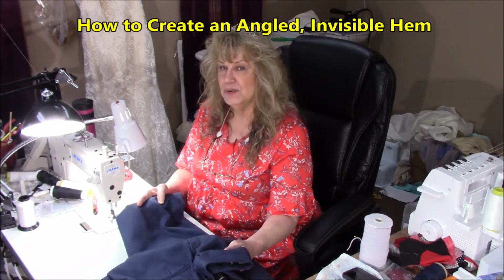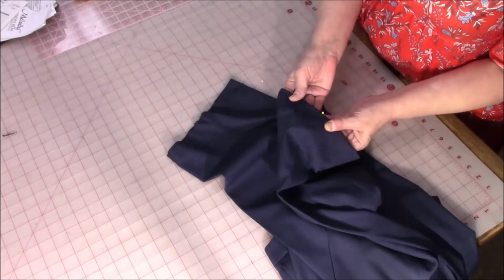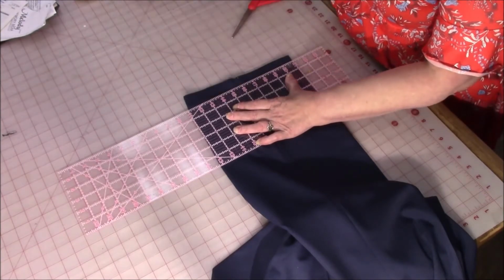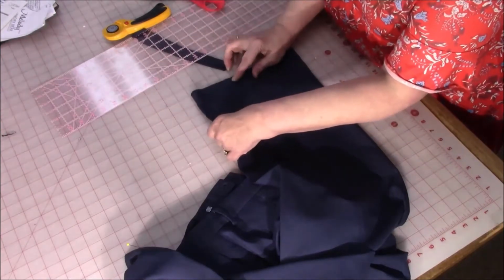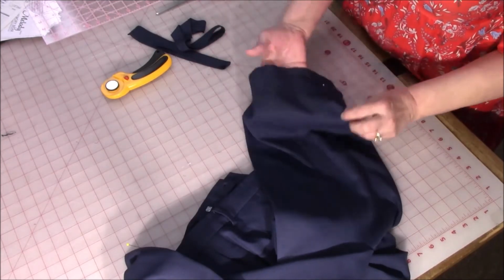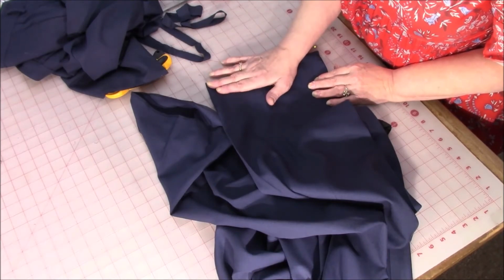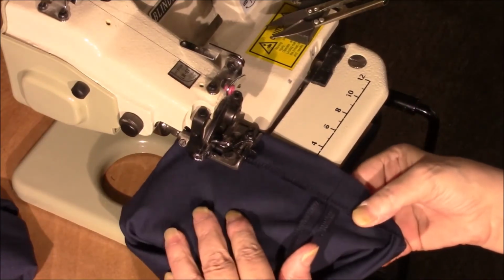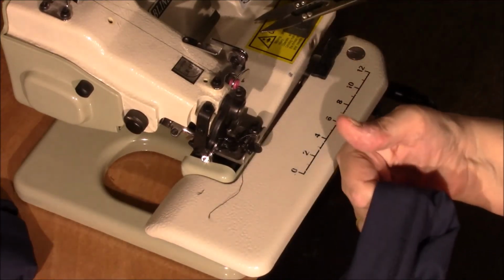How to Create an Angled, Invisible Hem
In this sewing tutorial, the Sewing Queen shows how to create an angled, invisible pant hem.